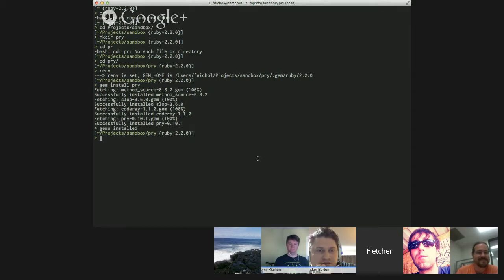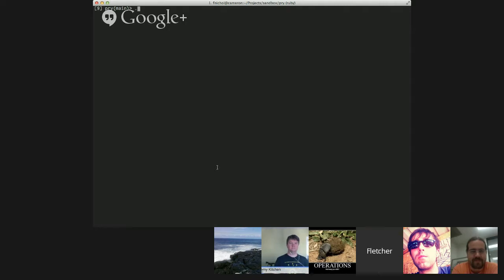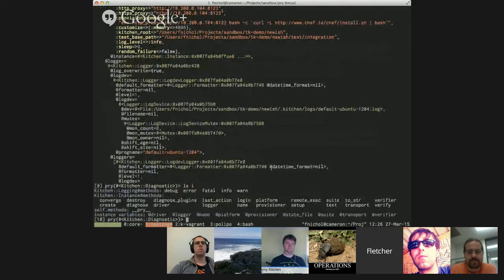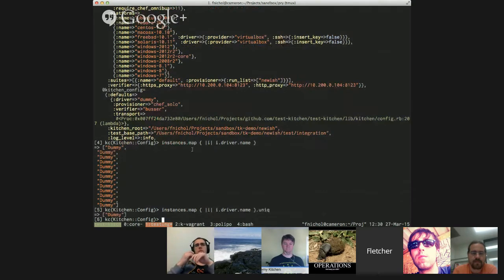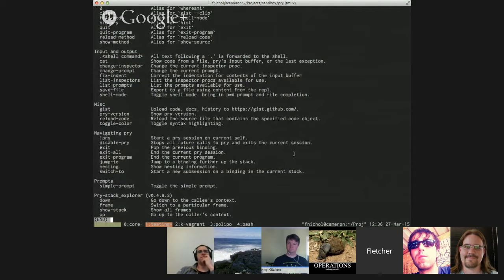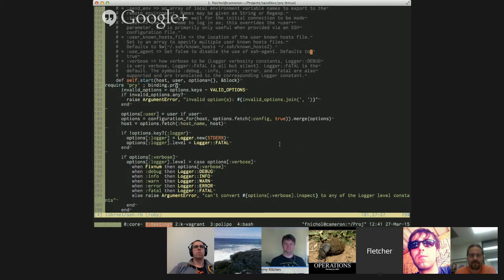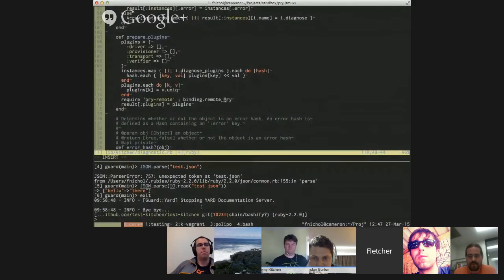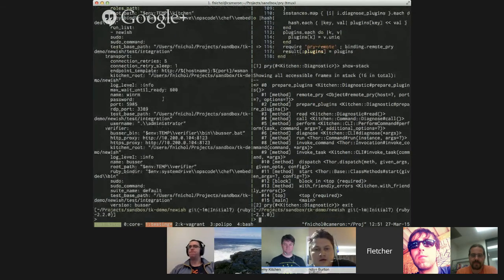hangops -- 2015-03-27 -- supercharging your ruby environment